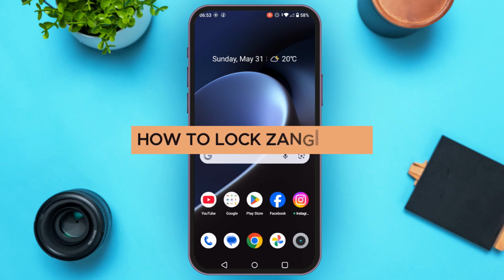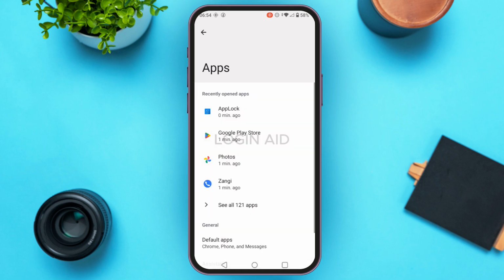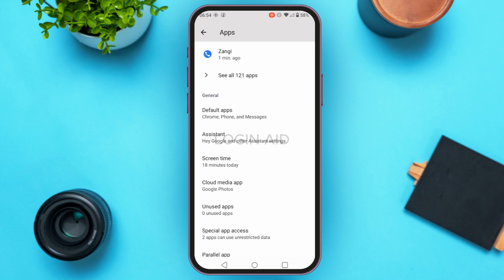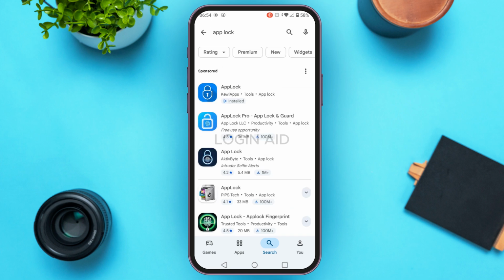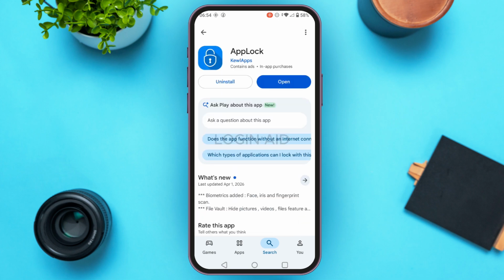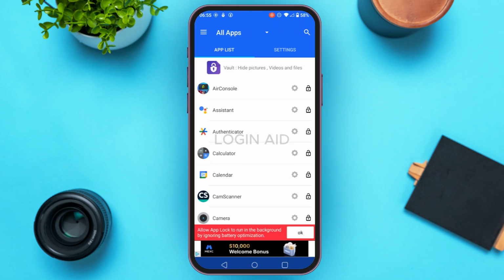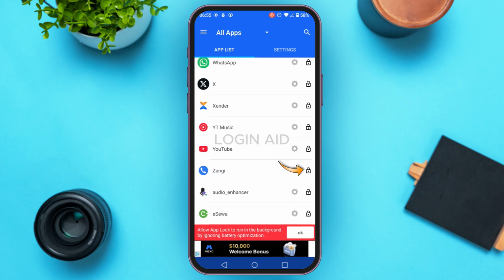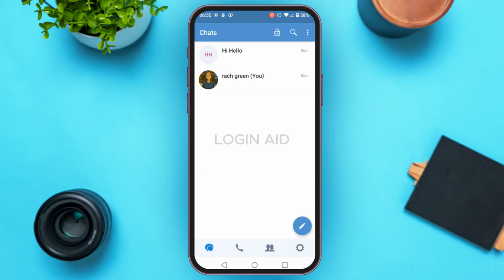How To Lock Zangi App | Set Up Passcode In Zangi Private Messenger 2026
Looking for ways to secure your Zangi Messenger? We got you. This video shows the exact steps to lock the Zangi app on your phone and secure your Zangi Messenger. Discover how to set up Zangi private messenger, lock the app, add a passcode, and secure chats.